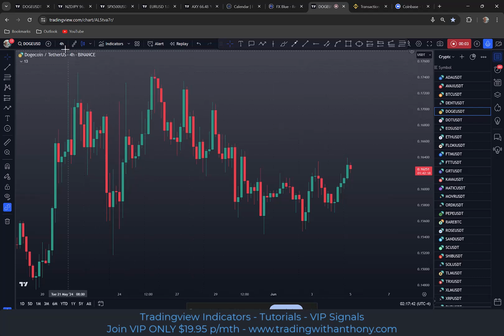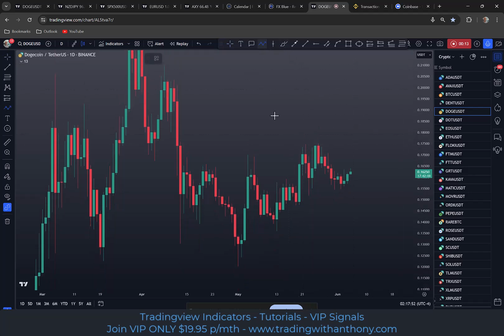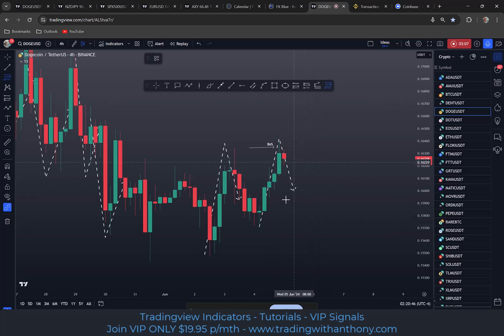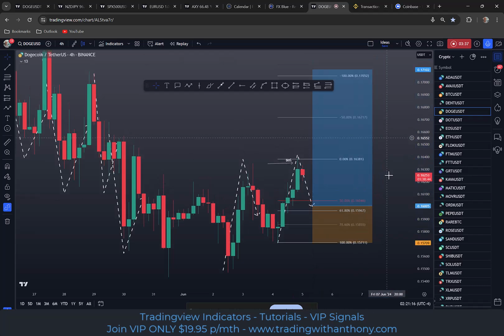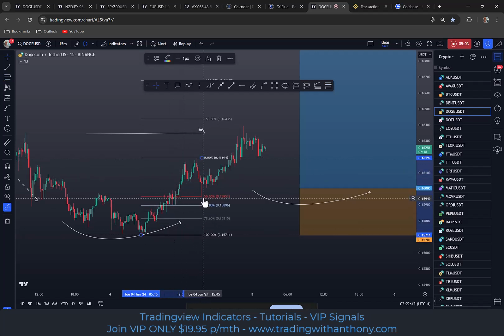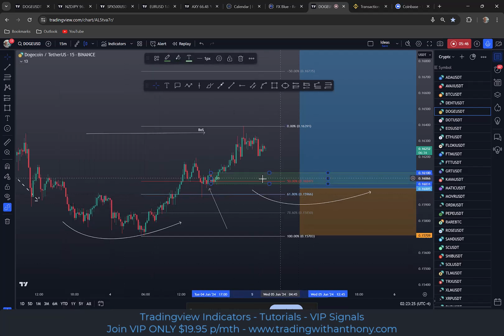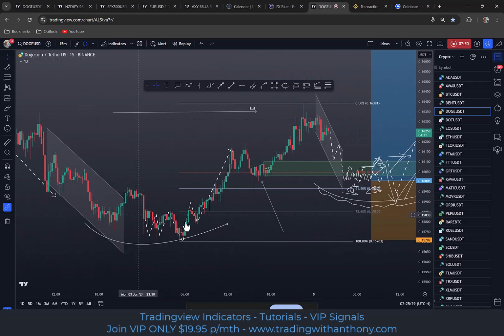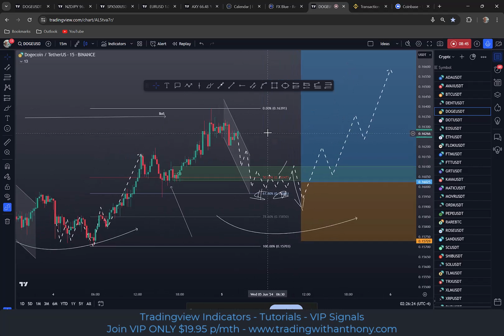DOGE Technical Analysis and Trade Idea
Let’s delve into the Dogecoin (DOGE) technical analysis for today:

Price Action Overview:
Dogecoin (DOGE) has recently exhibited significant bullish momentum.
Our TradingView indicators highlight a bullish market structure breakout on the 1-hour chart.

Trade Idea: Long Position
We lean toward a long position, contingent upon price action aligning with our entry criteria.

In our Telegram channel, we provide valuable trading education and timely trading signals.  Our DOGE price prediction considers the ongoing bullish trend.

➡️ Recommended Fx Brokers:
Discover How Pepperstone Could Reward You with up to $5000: